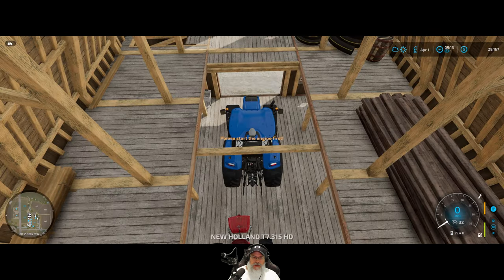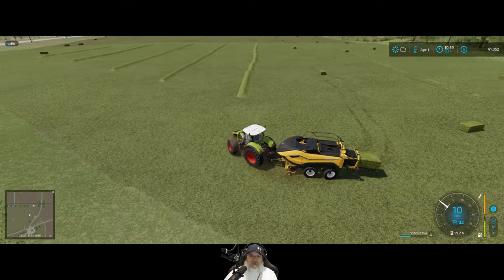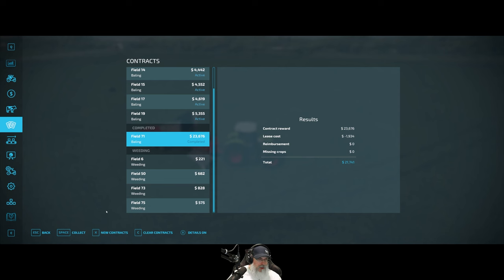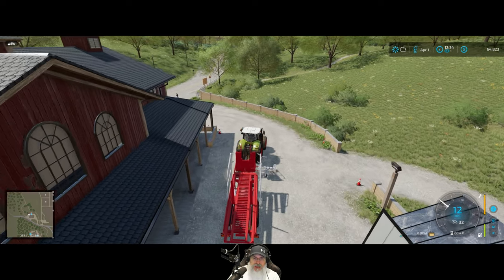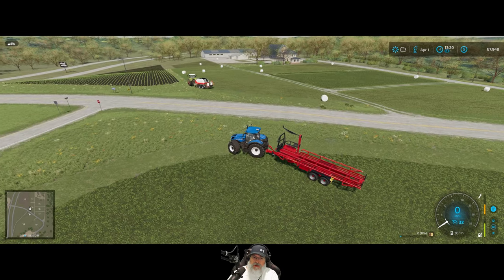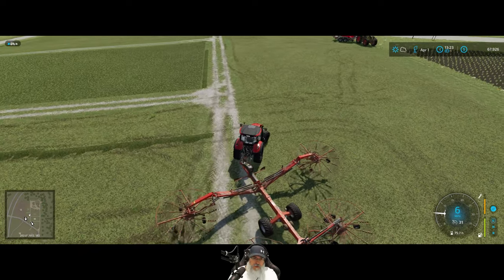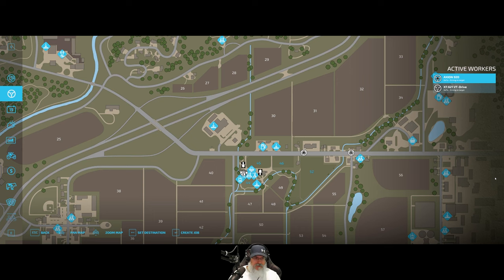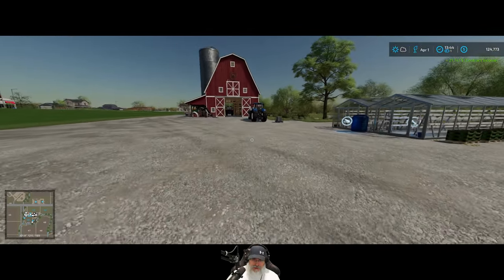Farming Simulator 22 Greenhorn Series | E39 Back to Six Figures